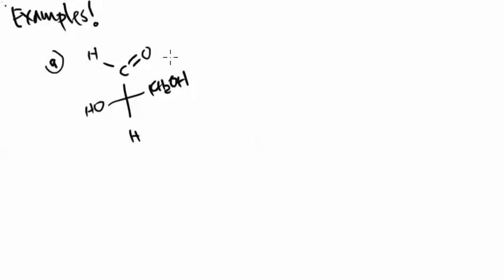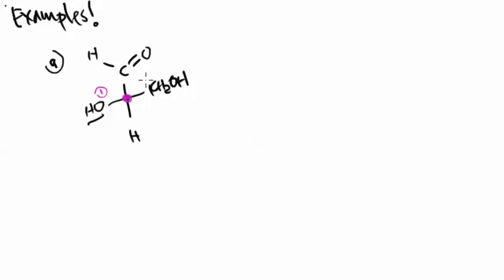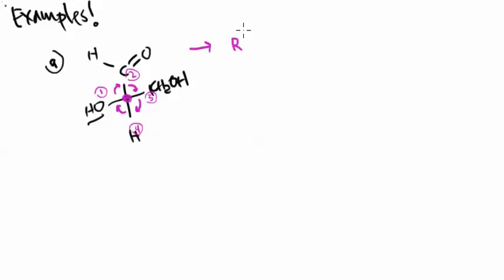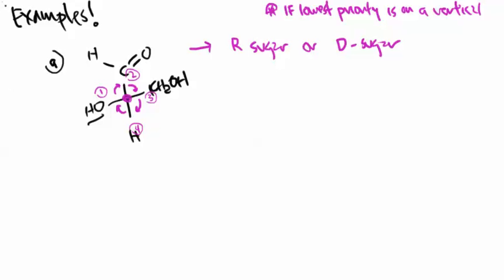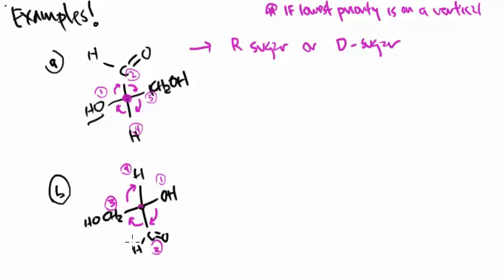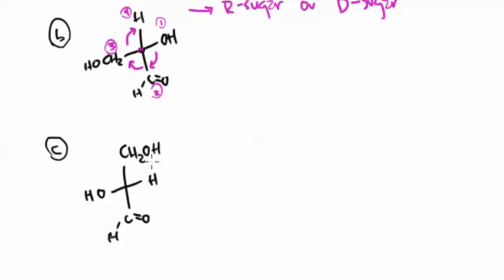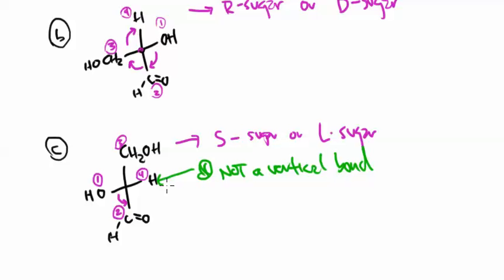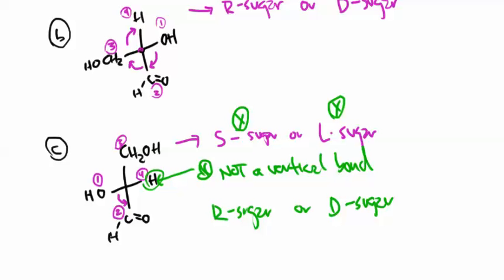Carbohydrates 10: Examples of Fischer Projections